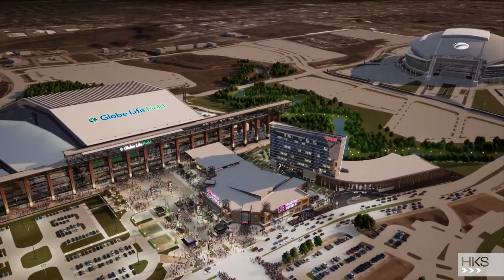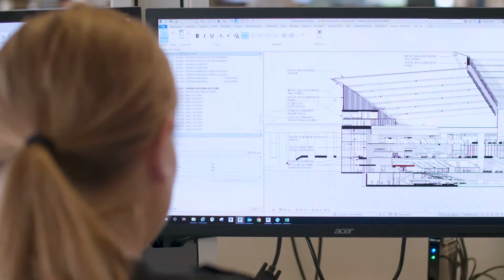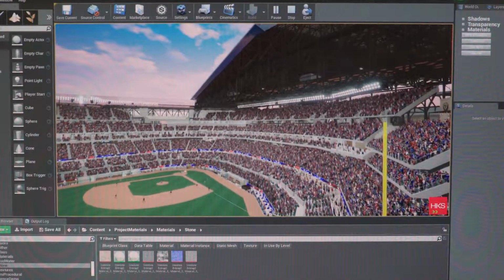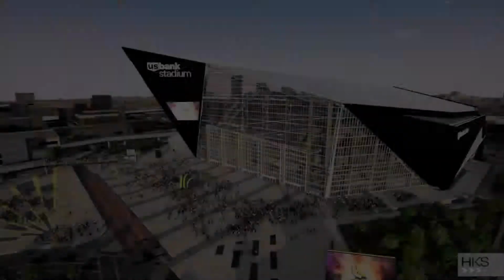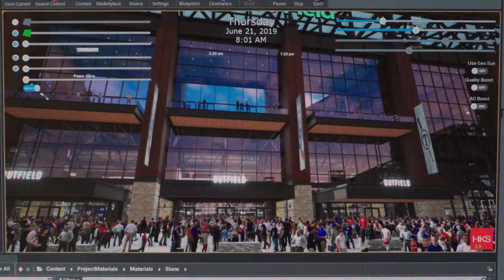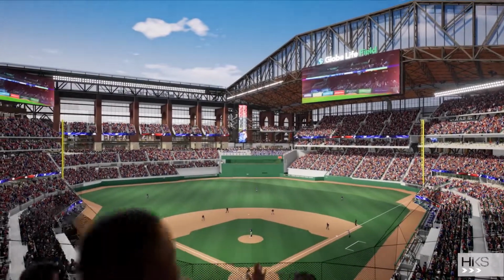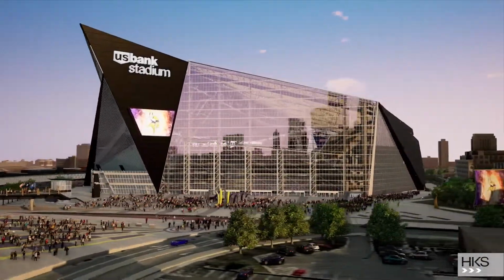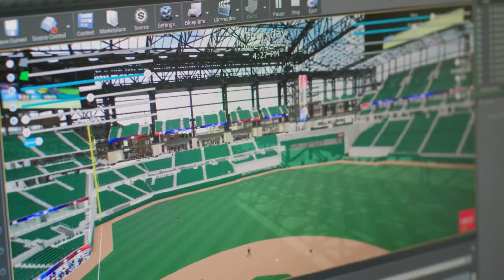UE4 PROJECT / HKS: interactive ray-traced stadium design | Project Spotlight | Unreal Engine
Aquí os dejamos un excelente vídeo donde podéis ver como los estadios deportivos son enormes y complejos. Pero en tan solo unas horas, la firma de arquitectura global HKS puede ofrecer presentaciones interactivas detalladas con Raytracing en tiempo real (completas con decenas de miles de seguidores), utilizando herramientas personalizadas integradas en Unreal Engine.

Si estás interesado en nuestro curso, envíanos un correo electrónico a: y de esta forma te haremos llegar los detalles del curso y como confirmar tu plaza.

Madrid, Spain